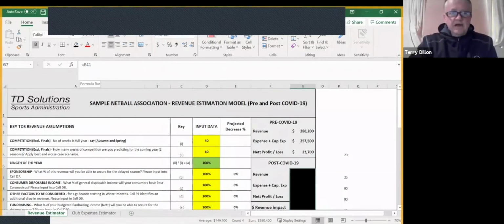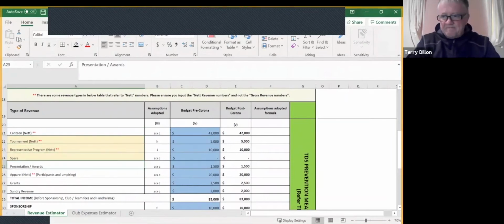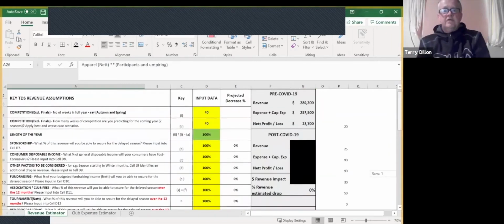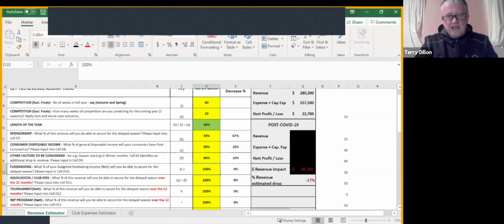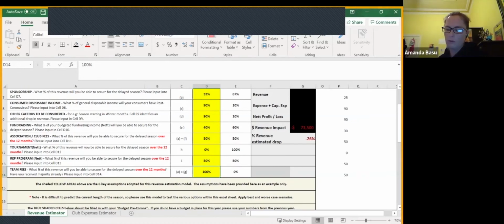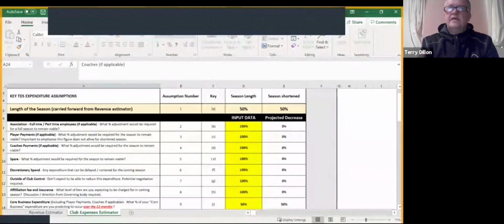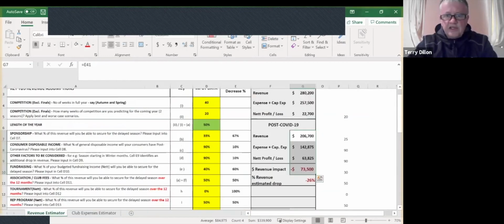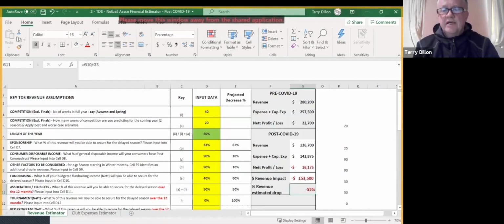Netball Victoria Revenue Expense Model